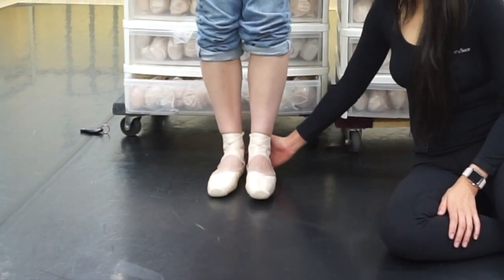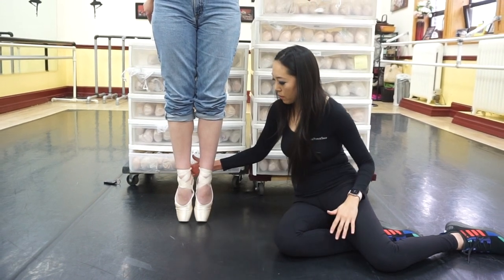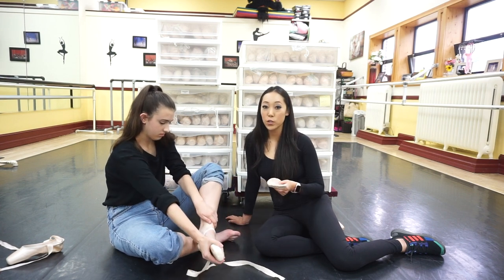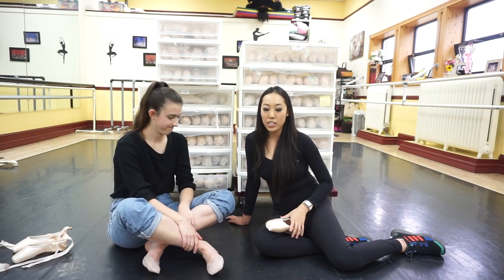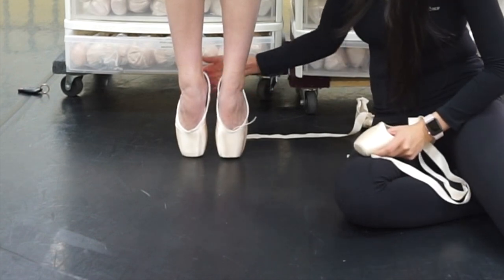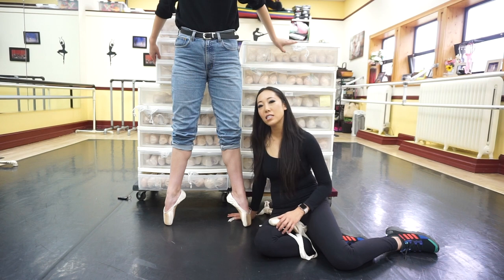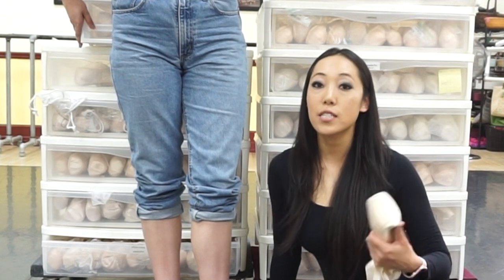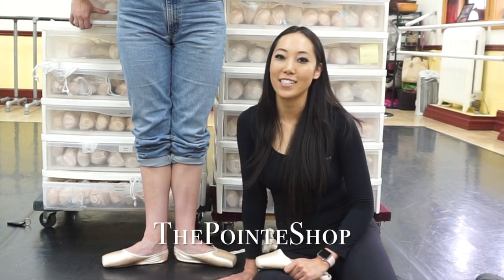Pointe Shoe Fitting to Get Over Box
There are many reasons why it's difficult for some dancers to get over en pointe. One of the most common reasons is achilles tendonitis. See what our solution is to help Megan get over on her pointe shoes.